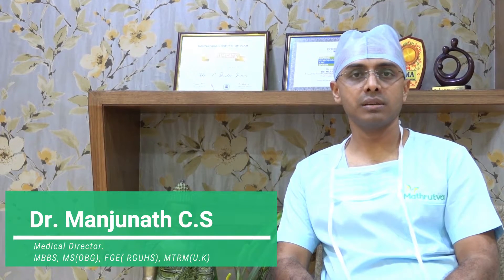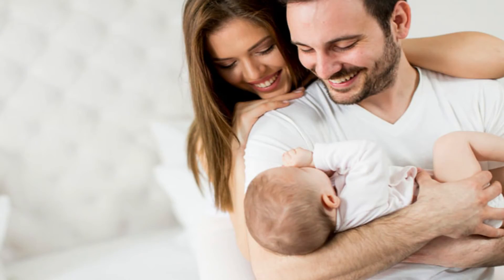What is Embryo Donation? Explained by Dr. CS Manjunath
Dr CS Manjunath of mathrutva fertility center, Bangalore explains the embryo donation procedure.

Mathrutva Fertility Centre (A Unit Of Max HealthCare Pvt. Ltd) is well-known Fertility Treatment centre established in Koramangala, Bangalore in the year Mathrutva has a national and international recognition for infertility-related treatments and IVF services. We have now expanded our infertility treatment services into six different locations of India Koramangala and Malleswaram in Bangalore, Hosur in Tamil Nadu, and Tirupati, Prodattur and KURNOOL in Andhra Pradesh (AP).
The primary objective of our infertility centres is to offer high success rates with low-cost IVF infertility treatments under one roof. We offer our 10+ years of experience, expertise and cutting-edge reproductive technologies in the area of infertility and treatment plan designed for individual needs.